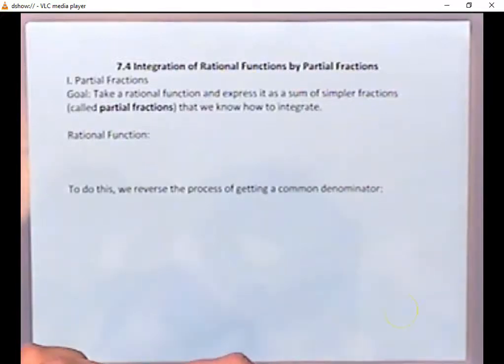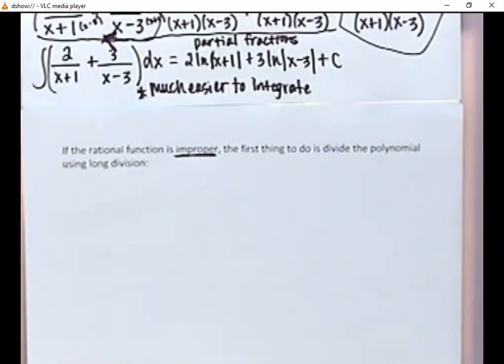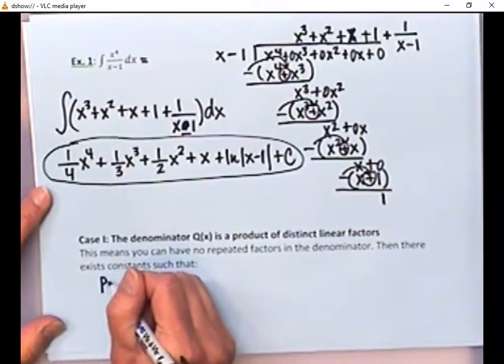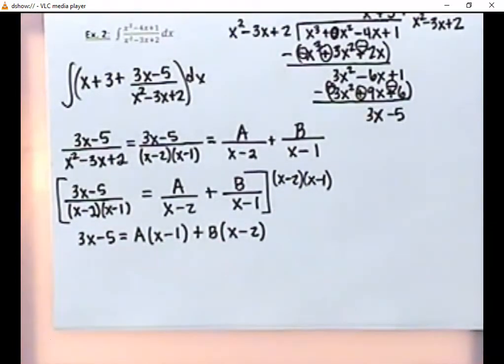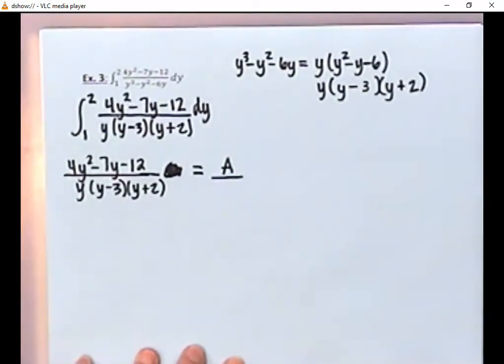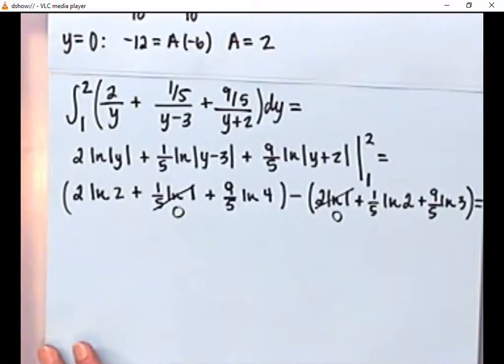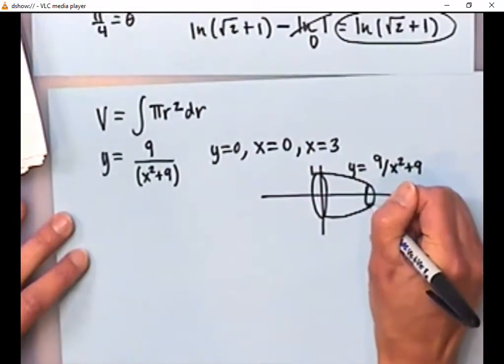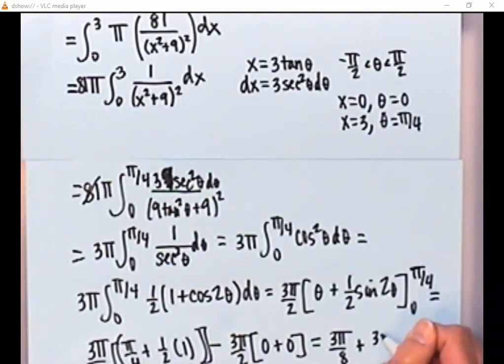Math 175 Section 7 4 part 1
Class on 9/3